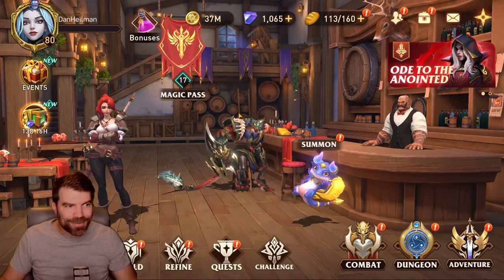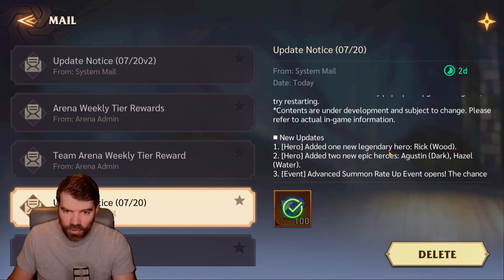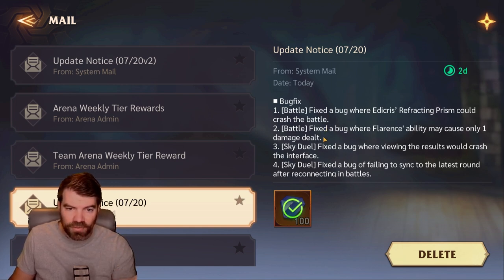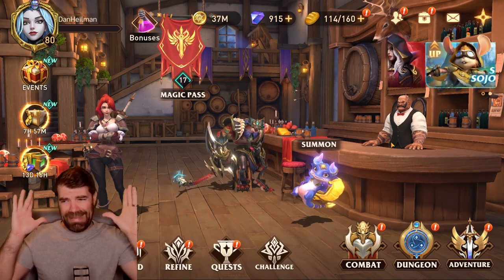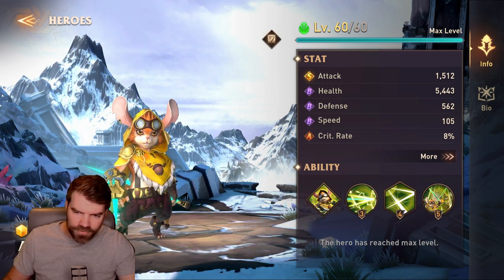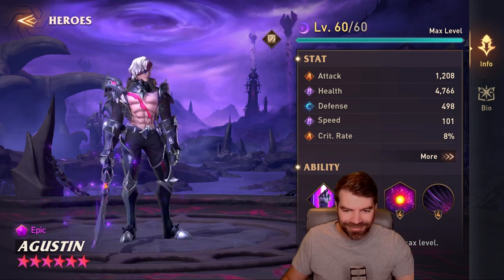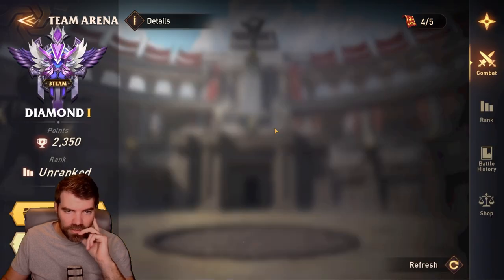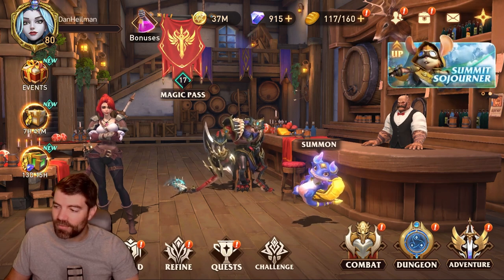New patch: 3 New Heroes! || Awaken: Chaos Era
Going through the new patch notes with 3 new heroes!

Awaken Chaos Era IGN: DanHeilman

0:00 Intro
0:57 Patch Notes
3:42 Rick
7:25 Agustin
11:12 Hazel
16:11 Chat, Saved, 3v3
18:19 Outro

The Hardware I use:
GO XLR Mini (Mic Amplifier and controller):

Rode Pod Mic:

Elgato Ring Light:

Razer Kiyo Pro (Webcam):

Elgato Green Screen:

Steelcase Arctic 7 (Headset):

Monitor Wall Mount: